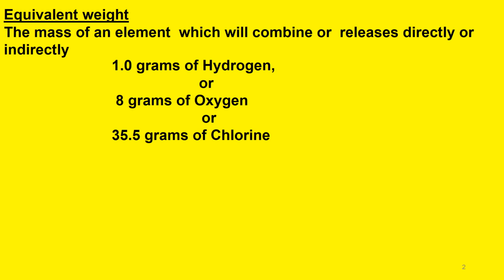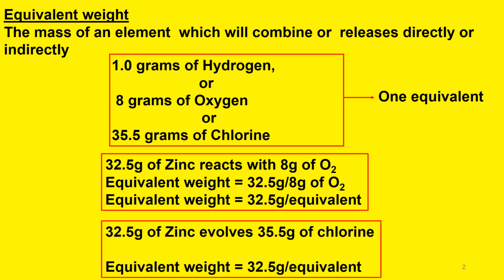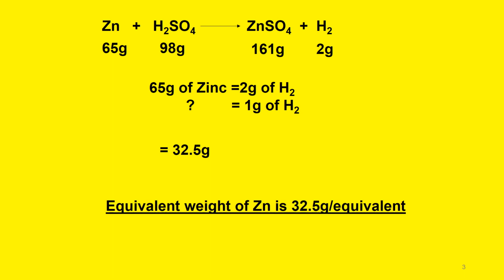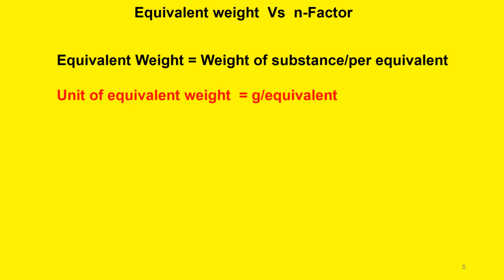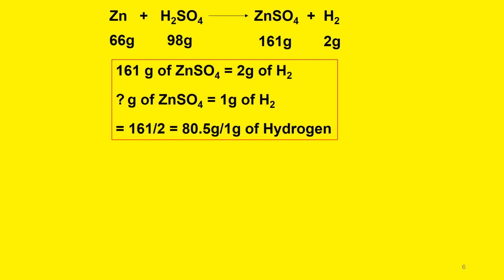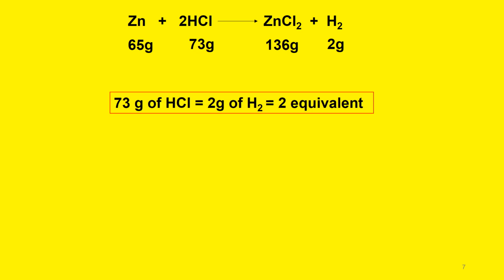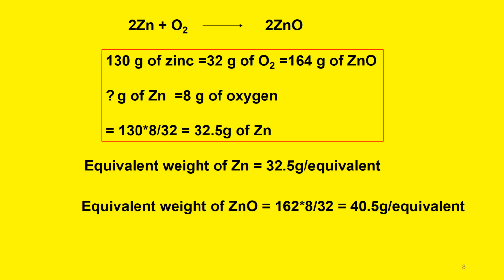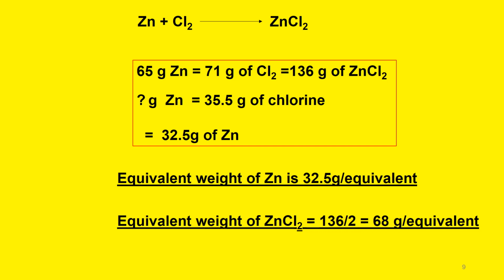Get full marks in chemistry - Equivalent weight and n-Factor based on hydrogen, oxygen, and chlorine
The purpose of, this video is, to explain, equivalent weight and n-factor, as well as, how to calculate them, using hydrogen, oxygen, and chlorine.